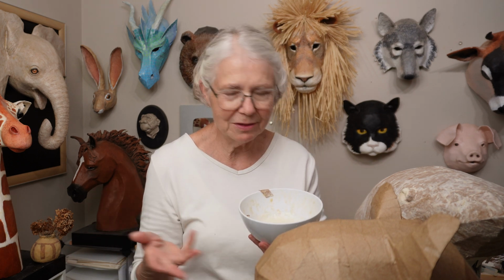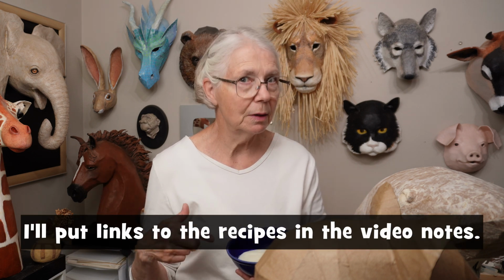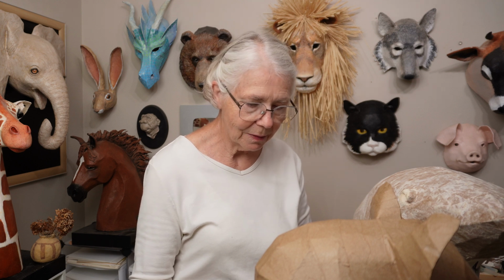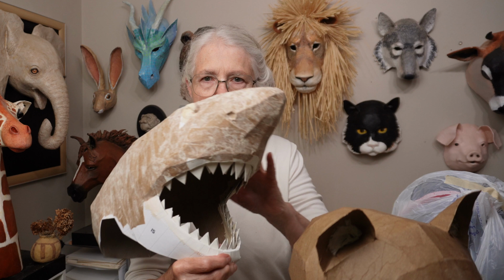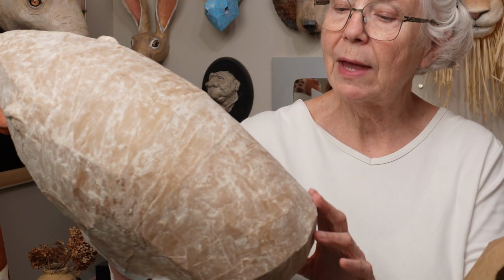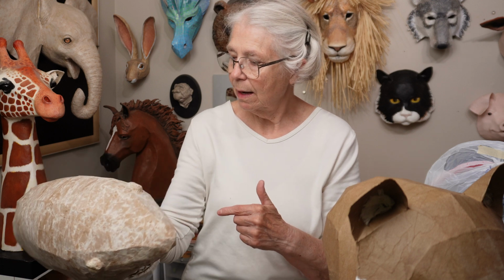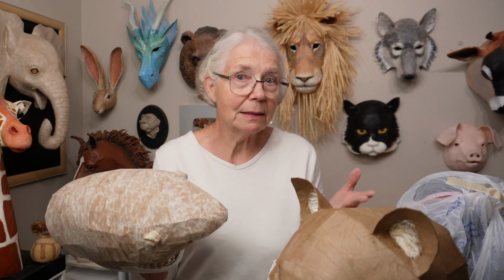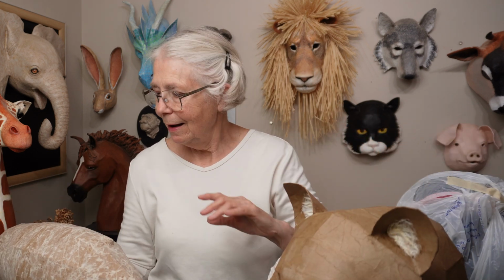Paper Mache Paste Recipes - Which One is Best?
🥣 Which is better - raw paper mache paste, or the cooked version?

In the past I always used the raw paste, but over the years I switched and started using the cooked version all the time, instead. But why? (OK, I still can't remember exactly why I switched, but it was still a fun experiment. 😊)

To find out what the real differences are, I used them both on different projects that I'm currently working on. I used the cooked flour and water paste recipe for the cat mask, and I used the raw flour and water paste for the shark mask. Then I put both of them in front of a fan and let them dry.

My conclusion: neither one is really "best" for every project. They both stick the paper onto the mask or armature just fine.

The biggest difference is that the cooked paste dries clear, and the raw paste doesn't.

If you need the paper to show through on your final project, you should use the cooked paste. But if you want a fast paste, and your final project is going to be painted, go ahead and use the raw version. The raw paste does have a slight texture, so that's another thing to consider.

I'll put both recipes on this page so you can see how they're made

Do you have a favorite paste recipe that you use all the time? If you do, why do you think it's best? 😊

I'll post the shark and cat patterns as soon as they're done. In the meantime, you can see the patterns for all the critters behind me in the video

And you can find many more recipes for paste and paper mache clay